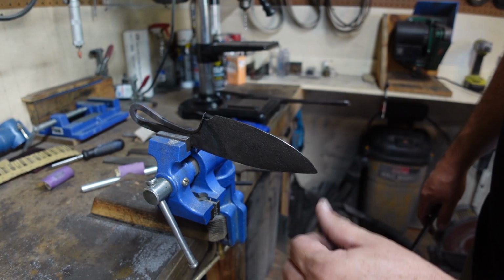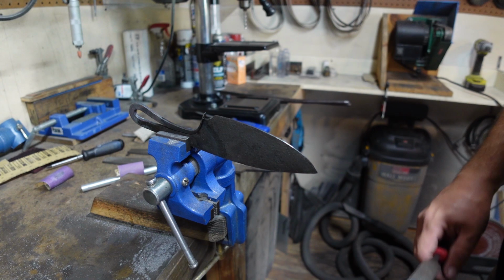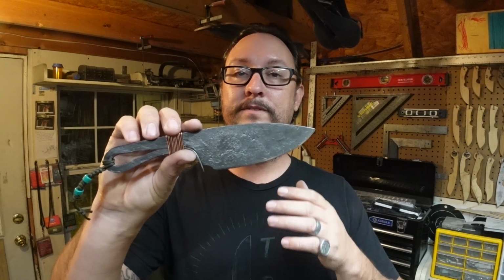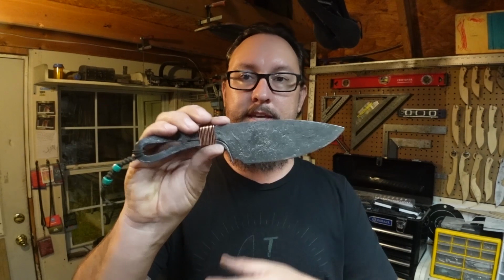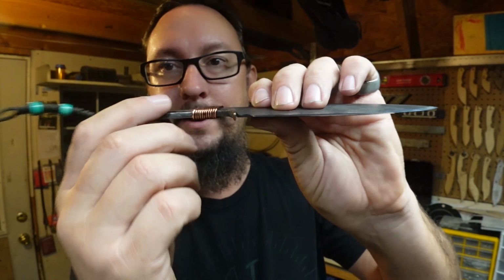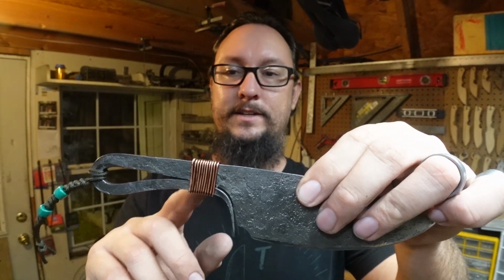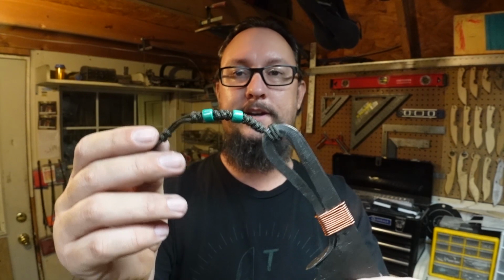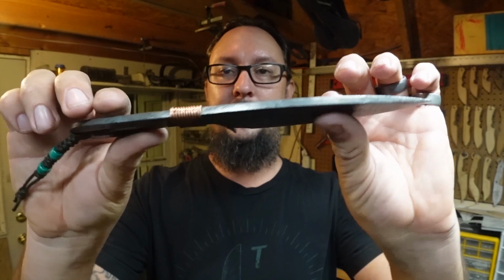Making A Forged To Finish Blacksmith Knife | Shop Talk Tuesday Episode 157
Camera: Sony ZV1